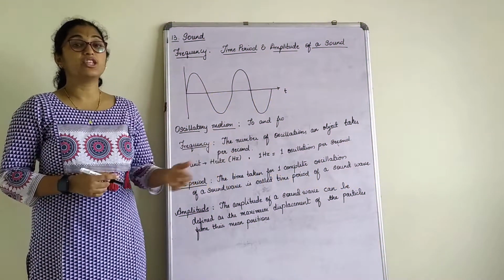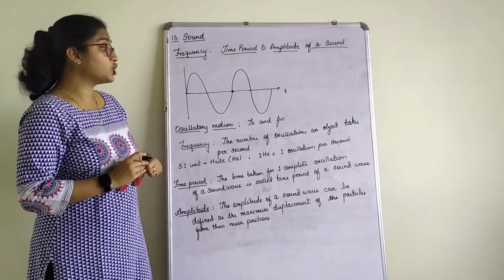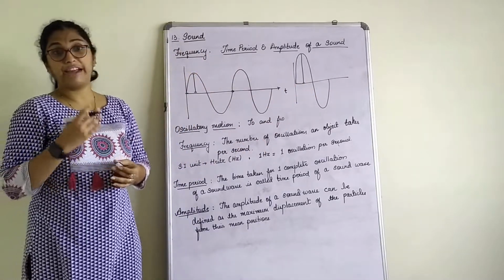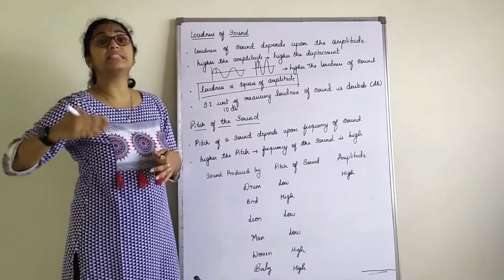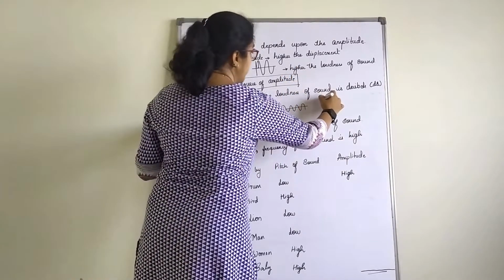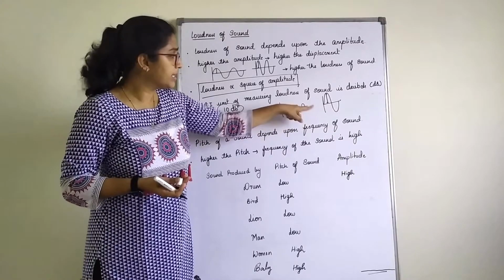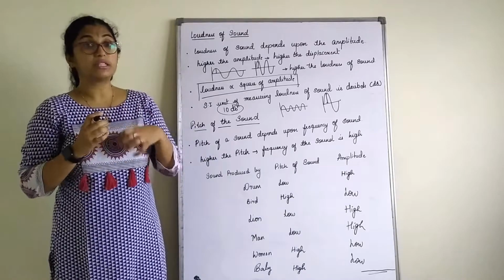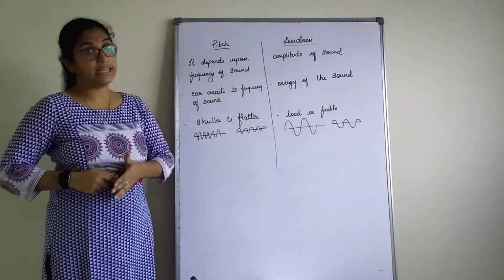Class 8 Sound Session 03 Pitch and Amplitude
Class 8 Sound Session 03 Pitch and Amplitude by Raksha Kamath